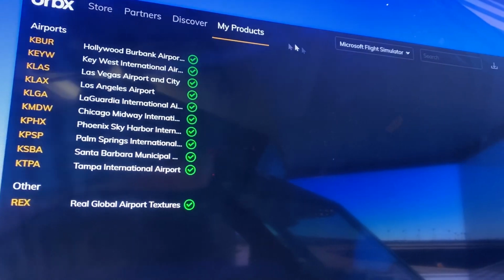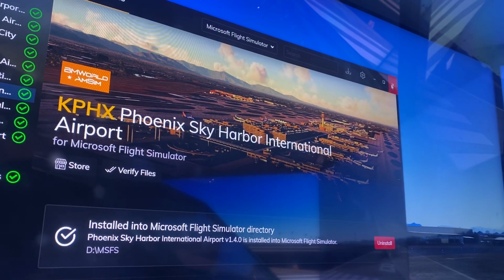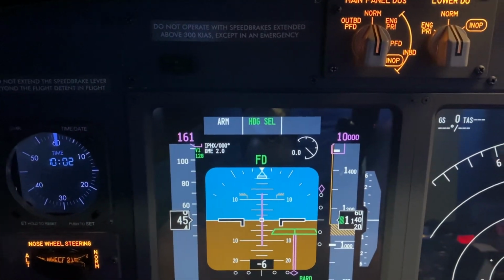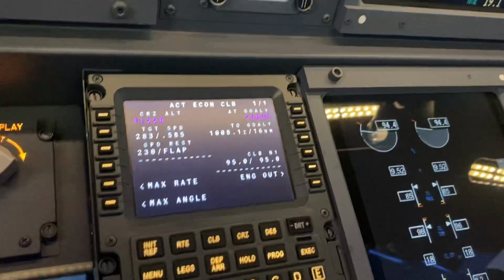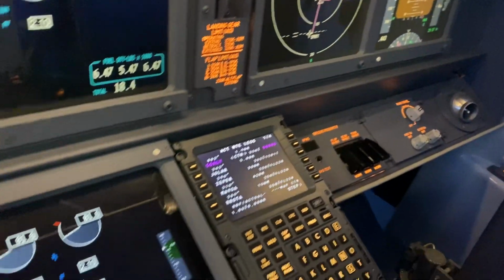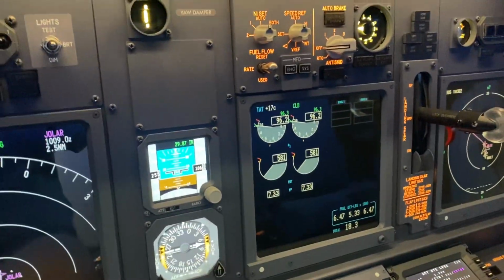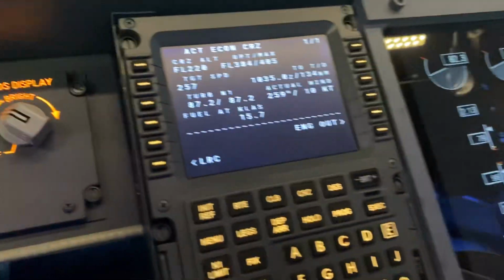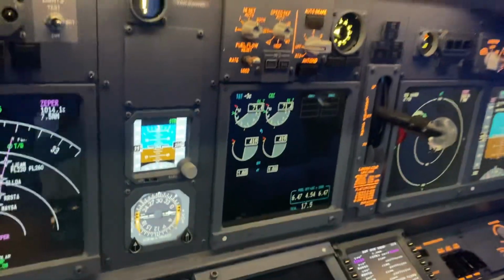KPHX to KLAS in MSFS 2020 at 4K in Home 737 Full Cockpit